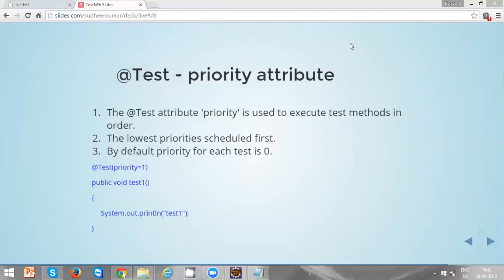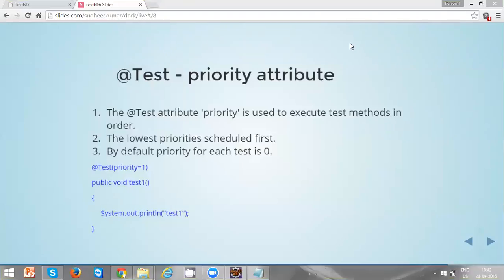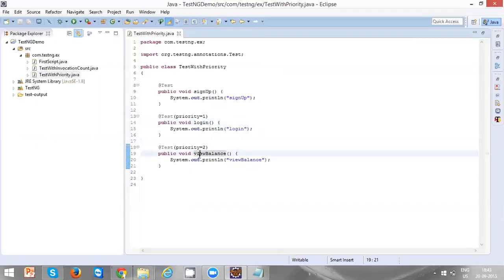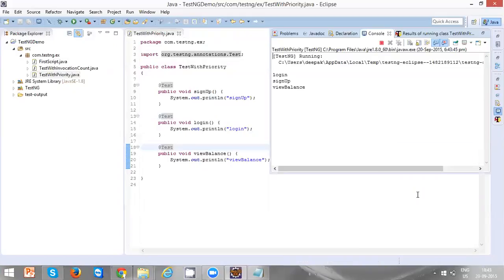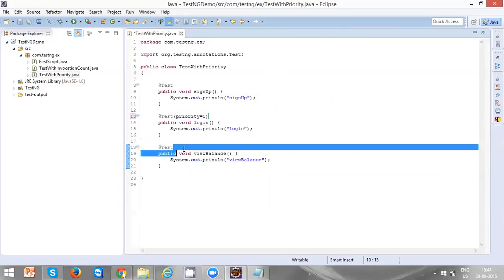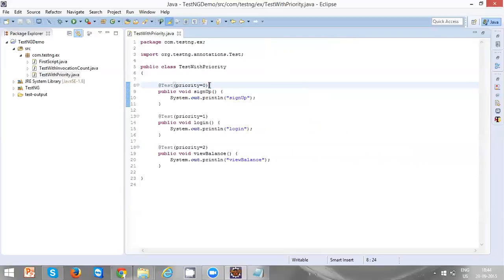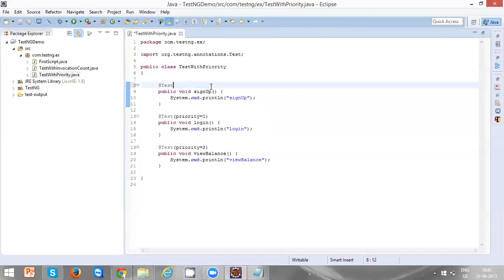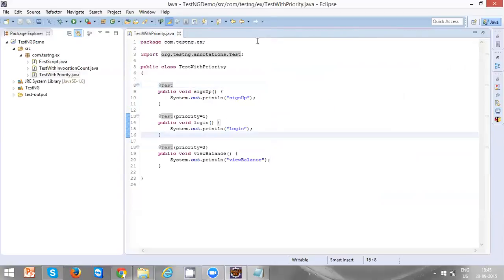#15 TestNG Attribute Priority